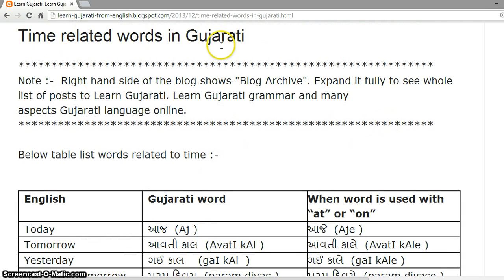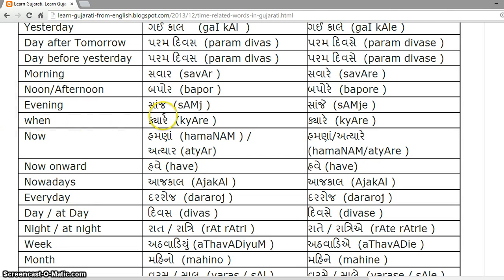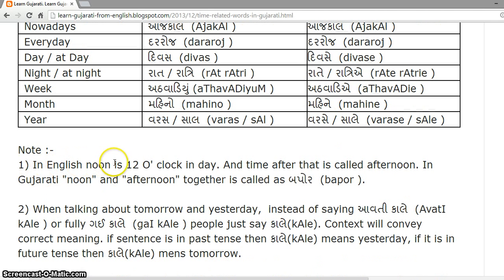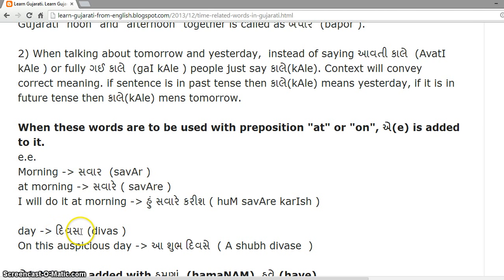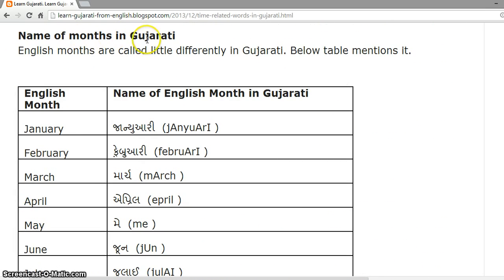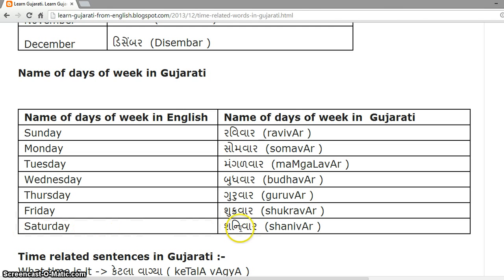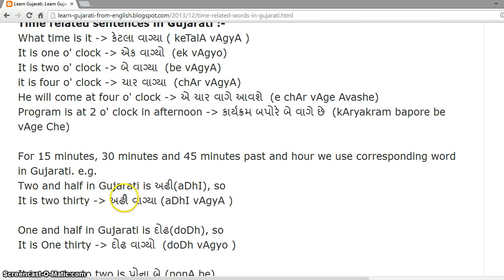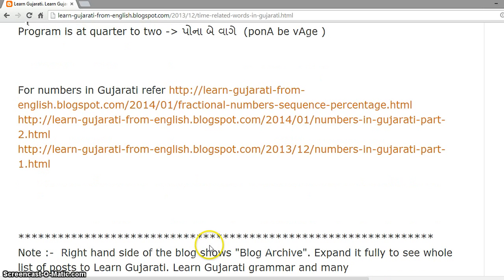Time related words in Gujarati : Learn Gujarati with Kaushik Lele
Blog from Kaushik Lele which helps you learn Gujarati through English. I am author of popular blogs to learn Marathi from English and Hindi
To make you an independent speaker, grammar is thoroughly taught here. Try reading posts sequentially, as rules discussed in one post are referred in later posts. Please enter your feedback on the blog posts or drop me mail at so that I can know blog is actually being followed and is found useful.
To learn Gujarati through English refer